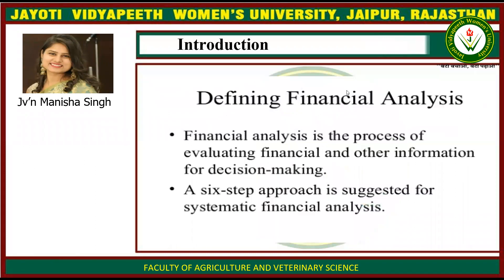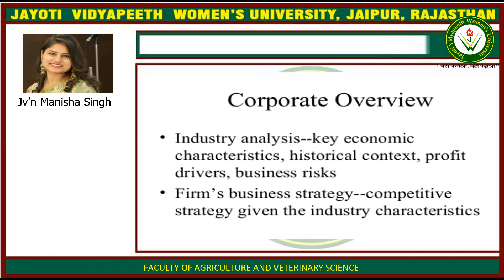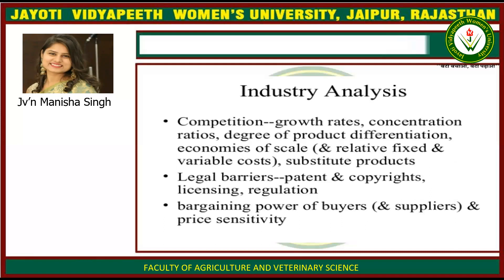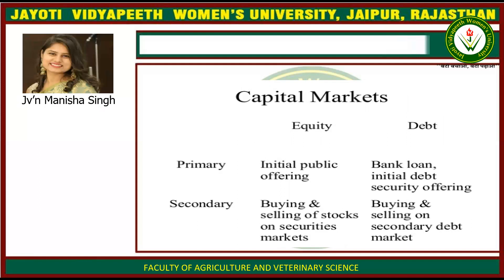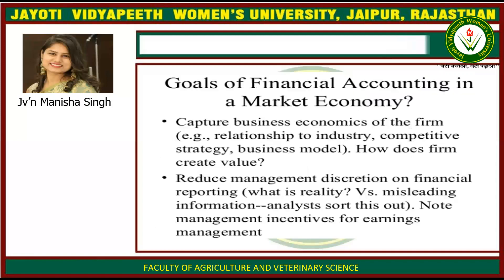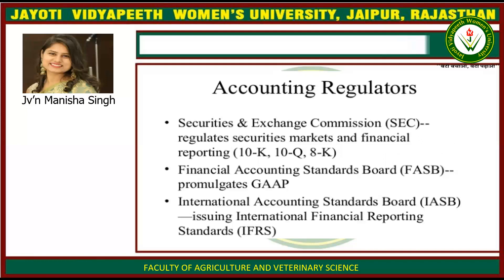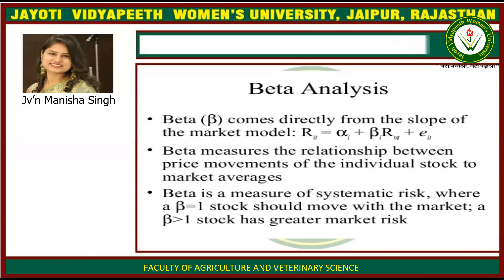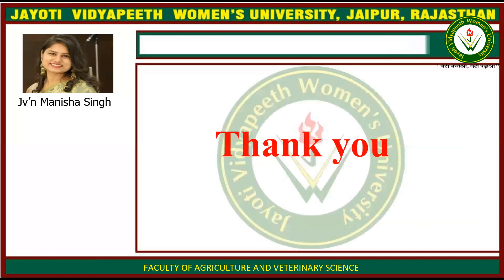Financial Analysis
Jayoti Vidyapeeth Women's University-Financial Analysis
JV'n Manisha Singh
Assistant Professor
Faculty of Agriculture and Veterinary Sciences
Course Name: Food Project Planning and Entrepreneurship
Session Name:Financial Analysis
Class Name: B.Tech FBT IX Tri, B.Sc. FST IX Tri.